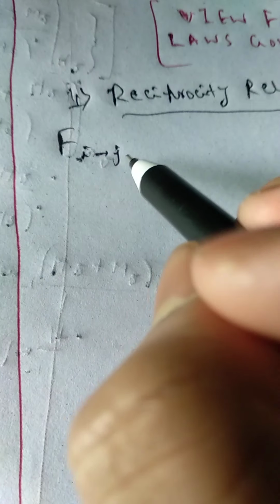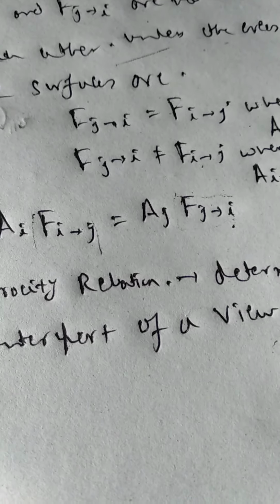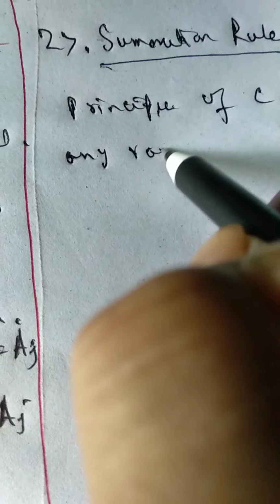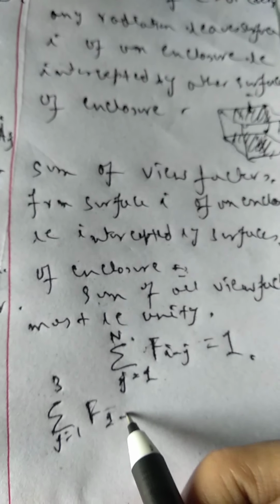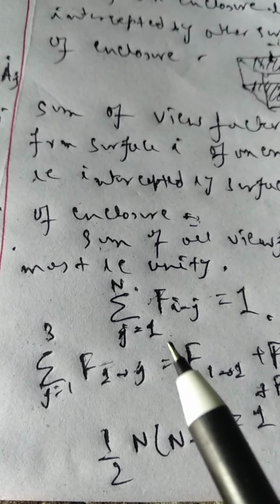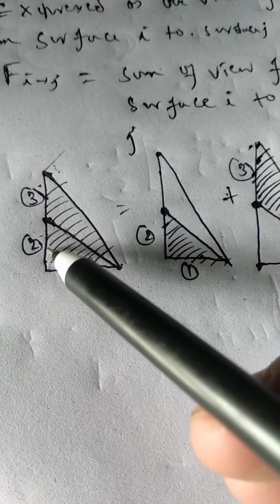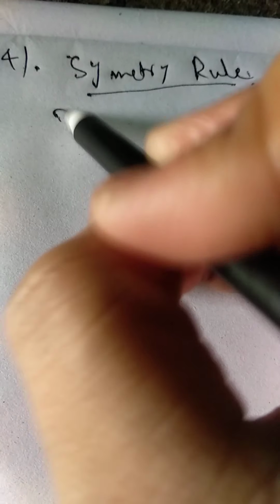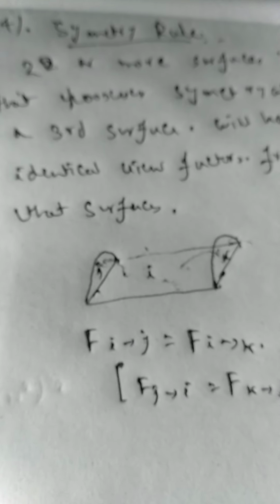PC ME 501 HEAT TRANSFER LEC 16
LAWS GOVERNING VIEW FACTOR